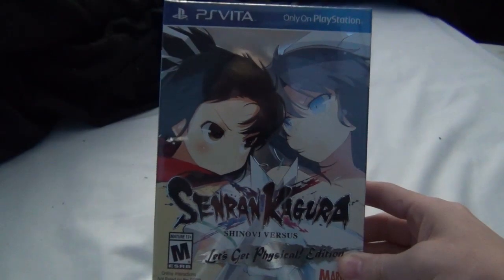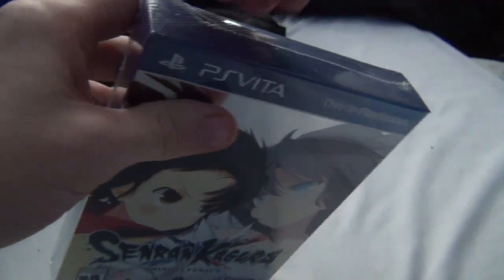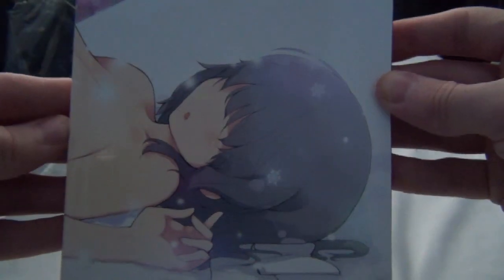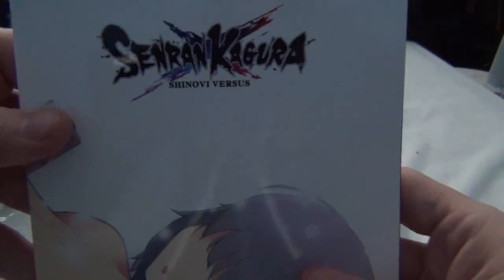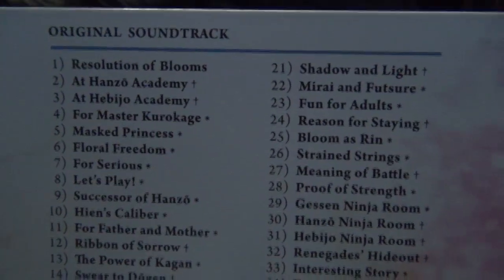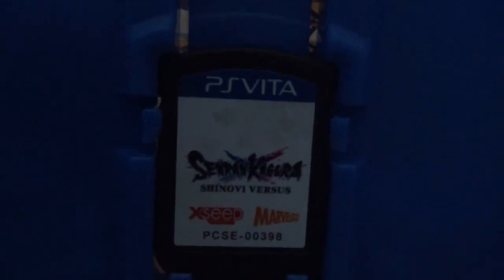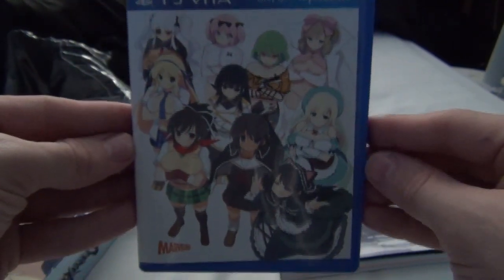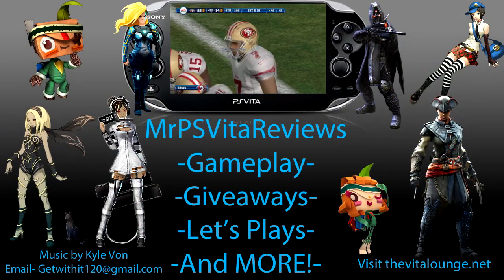Senran Kagura: Shinovi Versus Let's Get Physical Limited Edition Unboxing |PSVITA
Find out what's in the box for the limited edition of Senran Kagura: Shinovi Versus.

Visit thevitalounge.net for everything Playstation Vita, whether it be reviews, news, rumors, or giveaways, The Vita Lounge is the number one Playstation Vita site there is!